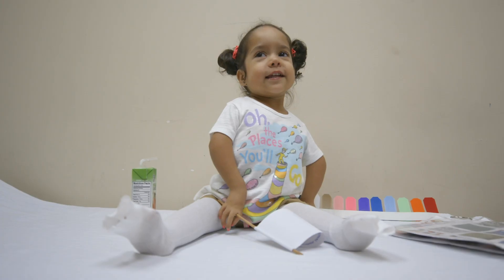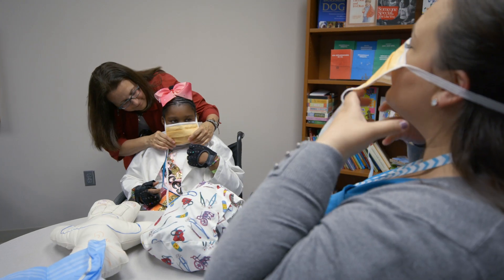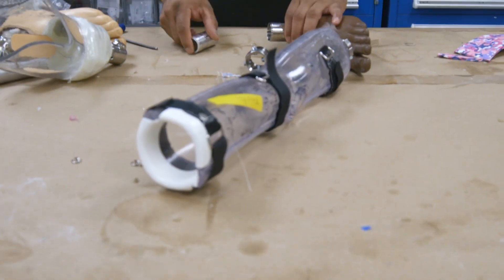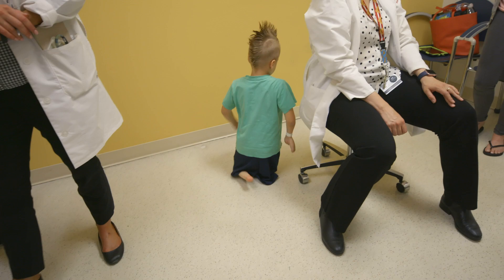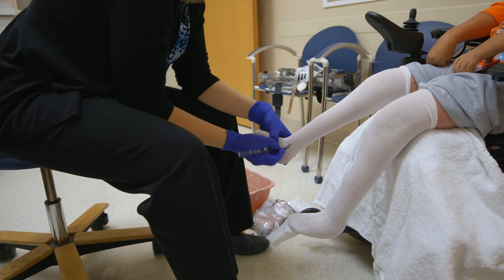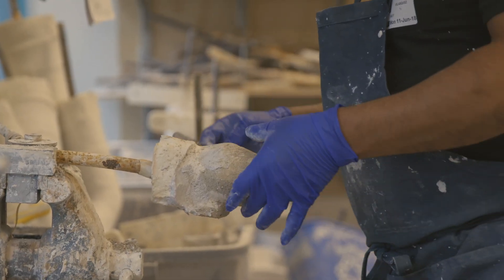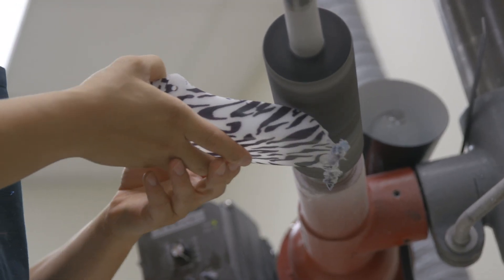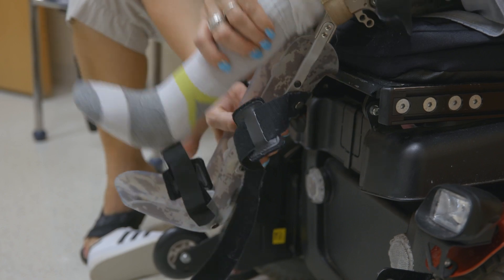Pediatric Orthotic and Prosthetic Services (POPS)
Pediatric Orthotic and Prosthetic Services (POPS) – Northeast, LLC, is a vital part of the Philadelphia Shriners Hospital’s multidisciplinary approach to patient care.  We understand the unique requirements of infants, children, and adolescents in need of orthotic and prosthetic services and strive to help all children reach their highest potential.